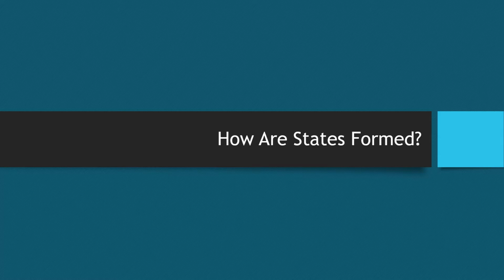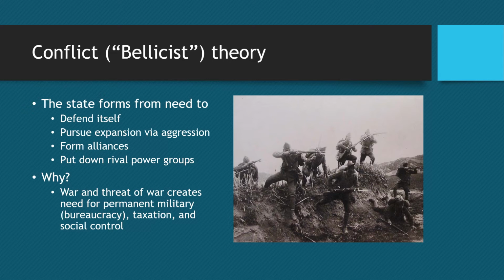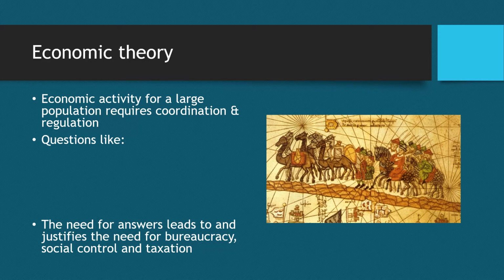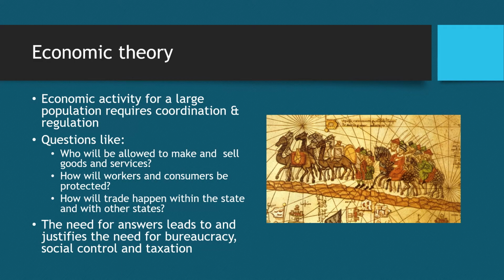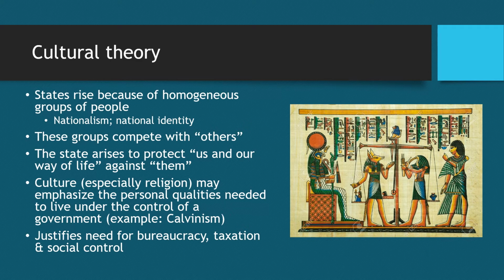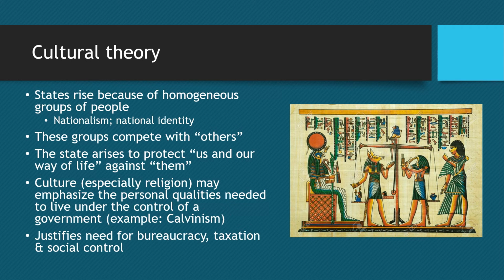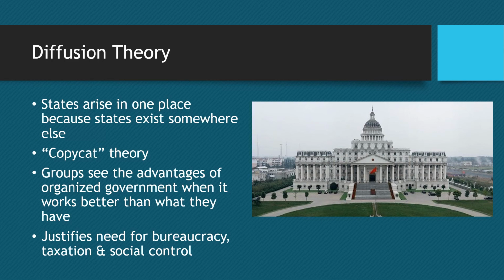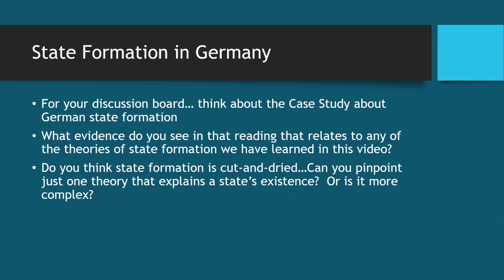How are States Formed online lecture